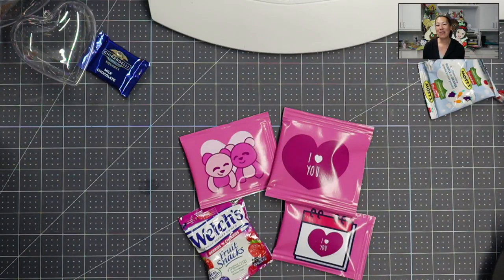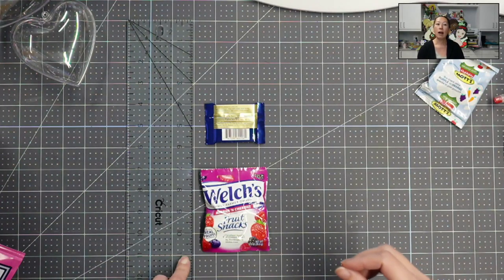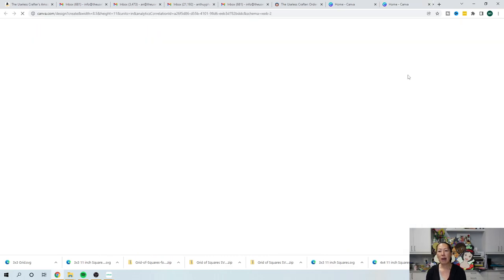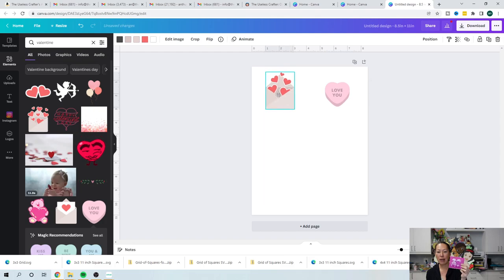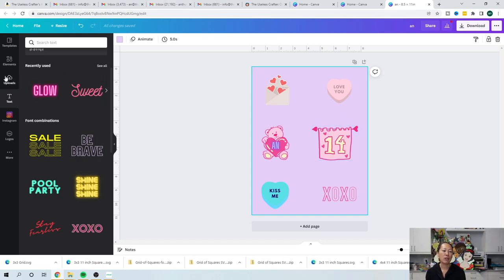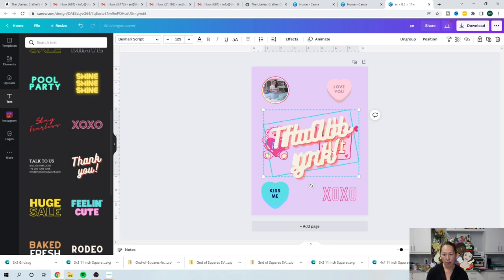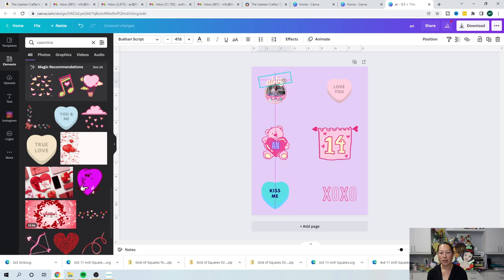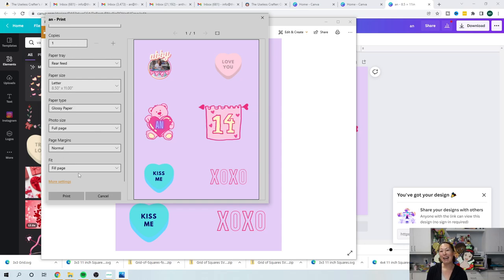Using Canva To Design Custom Treat Bags | How to Measure Your Treat To Size Your Canva Design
Hello and welcome to a new video from The Useless Crafter! This time I will show you how to easily use Canva to get the most of the photo paper while making these adorable Valentine themed DIY treat bags/wrappers!

Tools & Materials Used:
Photo paper
Printer: Epson EcoTank ET-2760